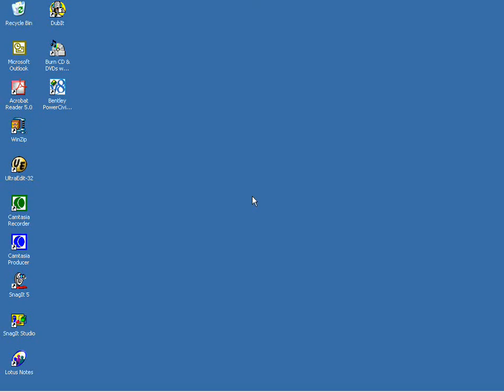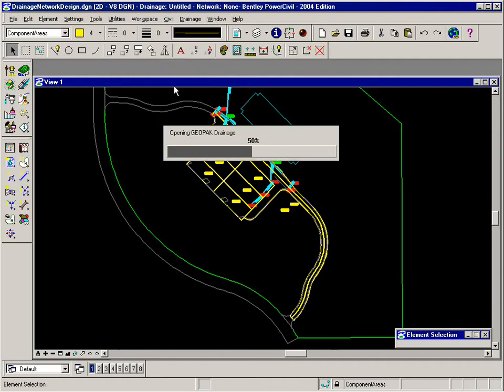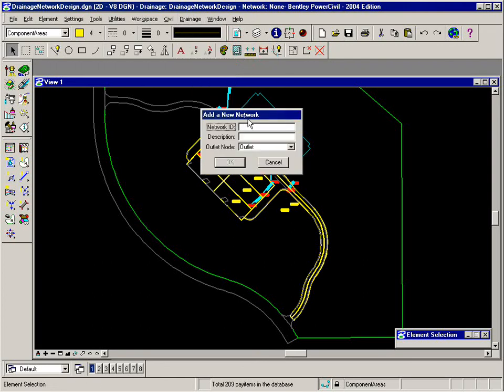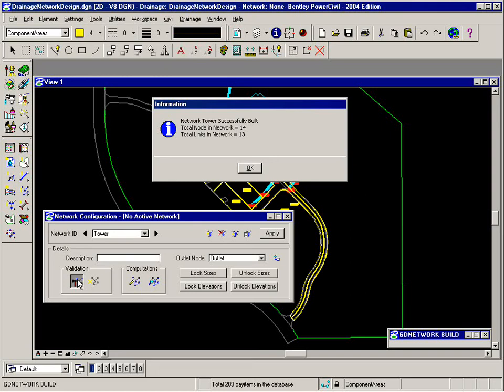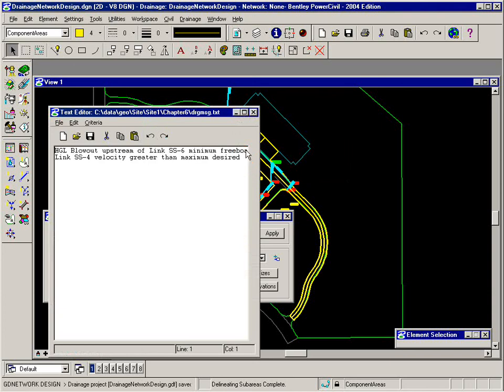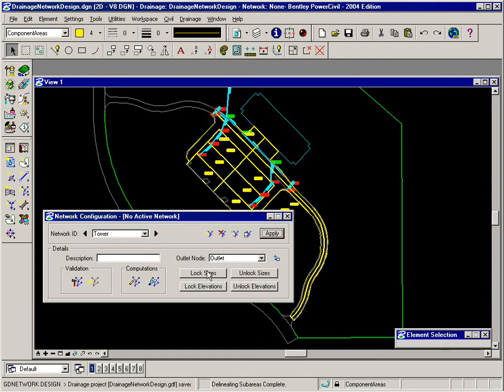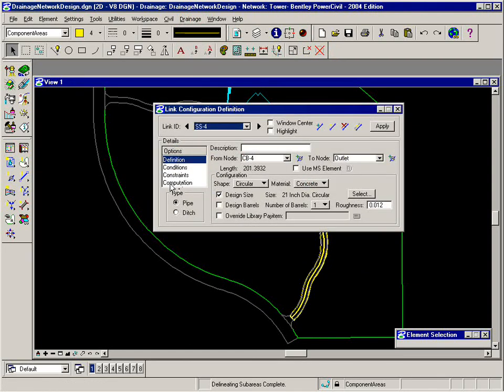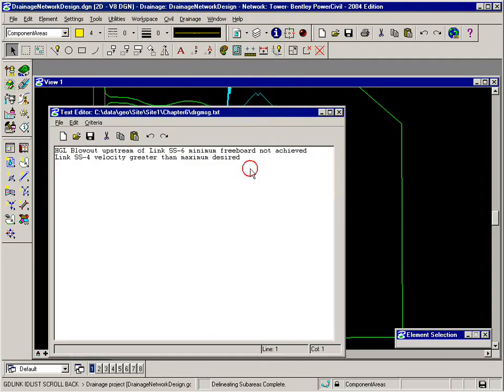Drainage Design Create Network Tower